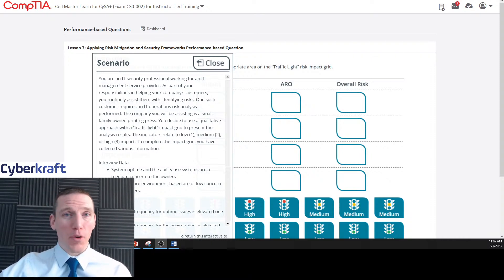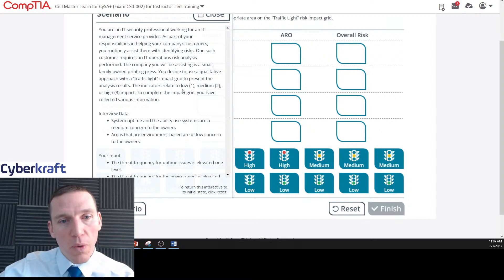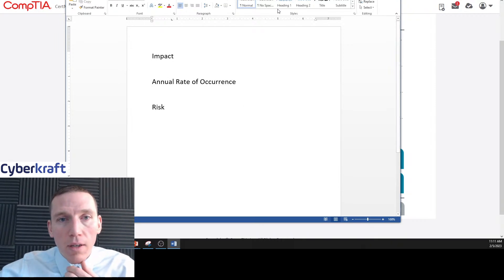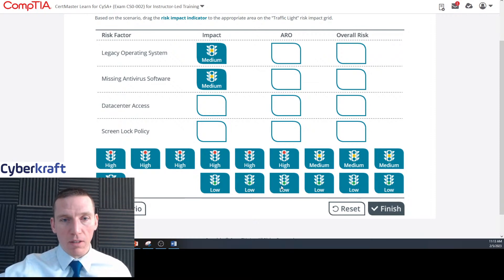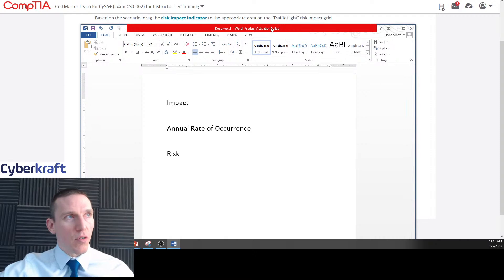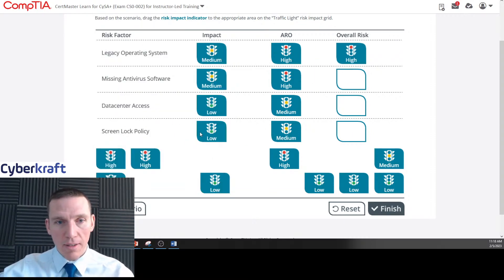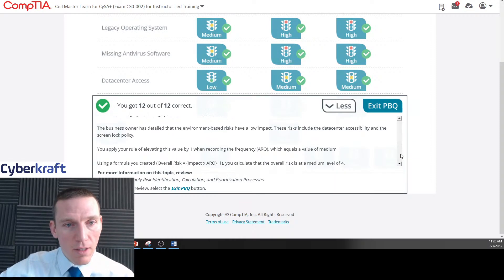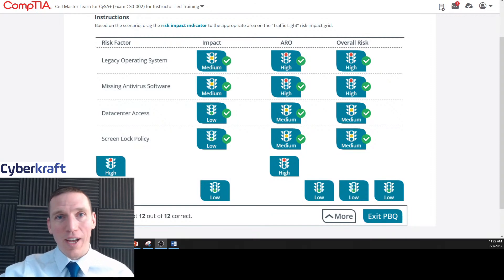Risk Mitigation and Security Control Frameworks - CompTIA CySA+ PBQ 7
The Cyberkraft CySA+ Bootcamp will fully prepare you to ace the CySA+ exam with 40 hours of live training with our CompTIA certified instructors:
Our bootcamp includes:
• 40 hours of live instruction over five days of instruction
• Access to the Official CompTIA CySA+ Learn and Labs Environment with PBQs, Labs, a digital textbook, and more
• Practice quizzes and four full simulation exams (500+ total questions) to fully prepare you for test day
Sign up for our CySA+ Self-Paced Course to study for and ace the exam on your own schedule: